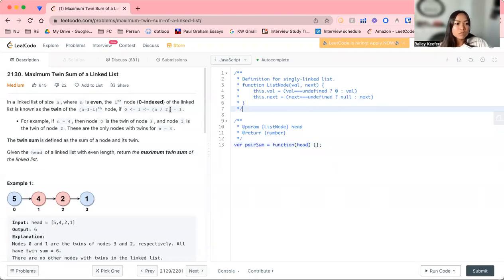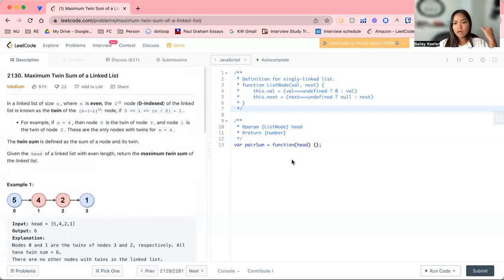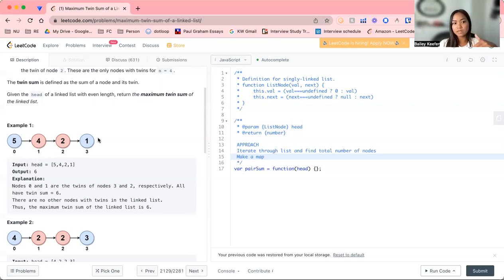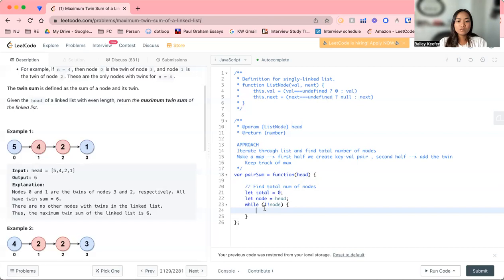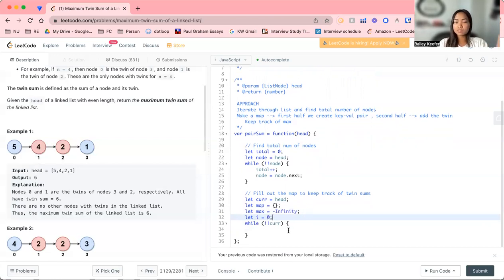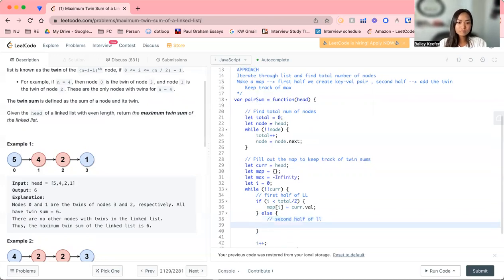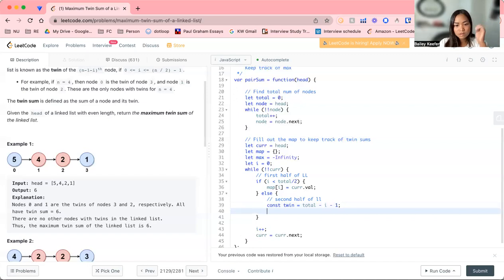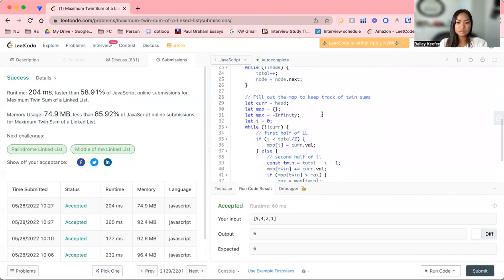Maximum Twin Sum of a Linked List | Leetcode 2130 | JavaScript JS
This is a O(n) Time and O(n) Space solution to Leetcode problem 2130 Maximum Twin Sum of a Linked List.